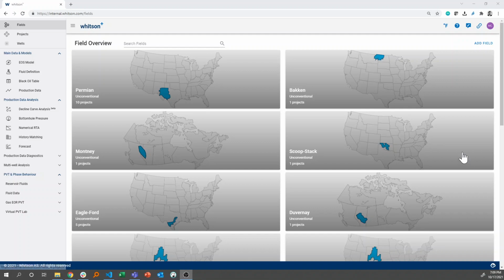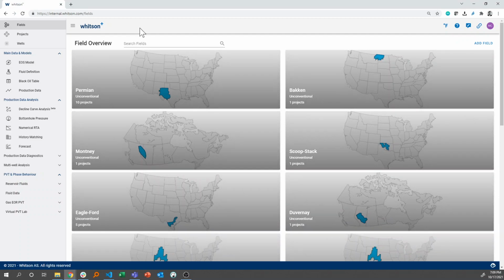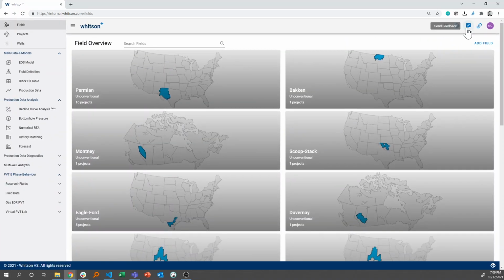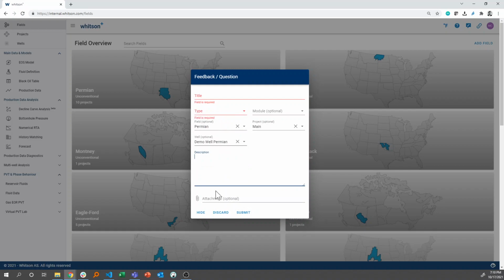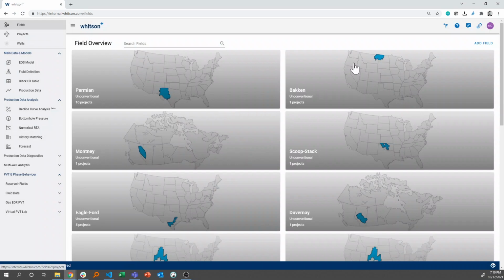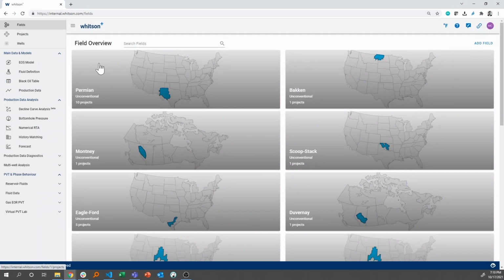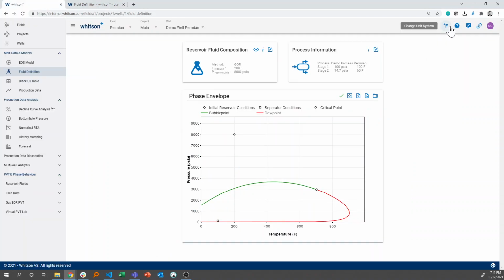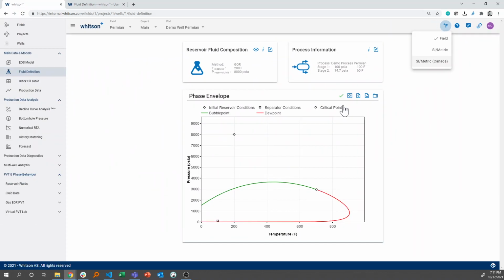2. whitson+ onboarding - The Important Basics